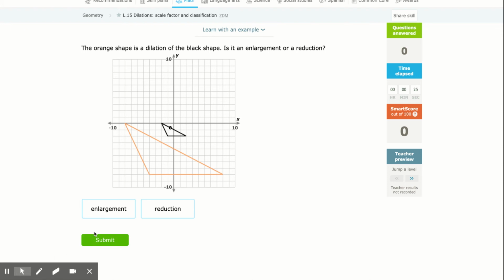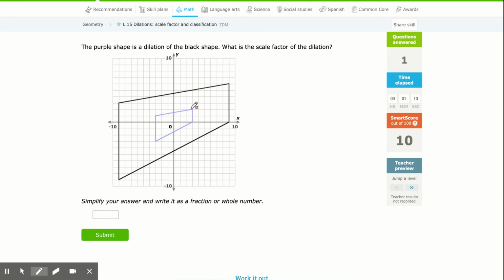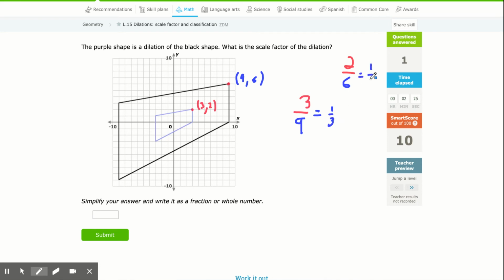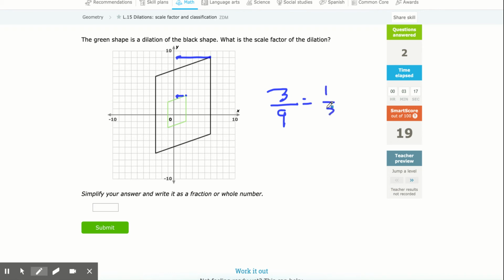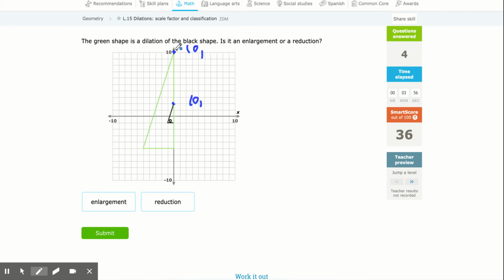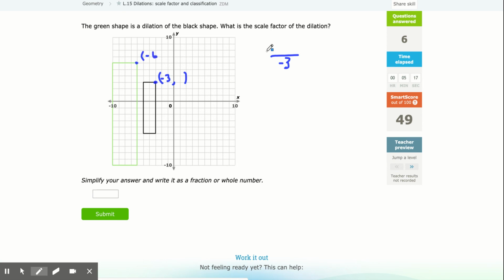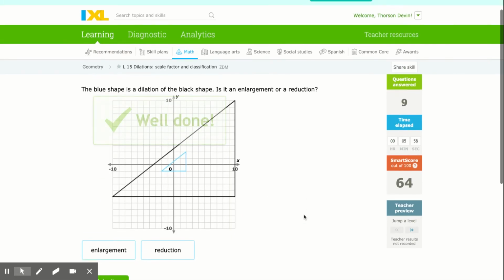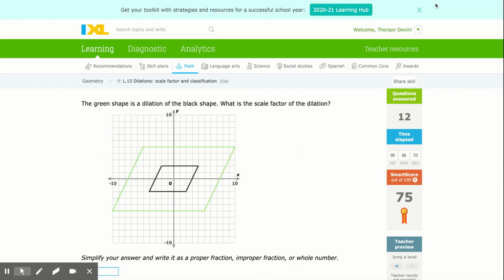IXL - Dilations: scale factor and classification (Geometry practice)